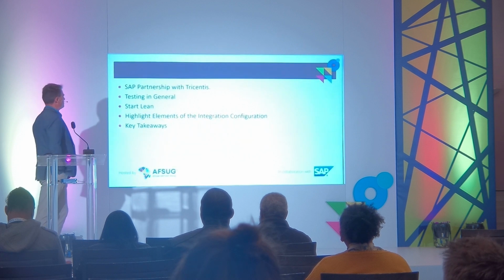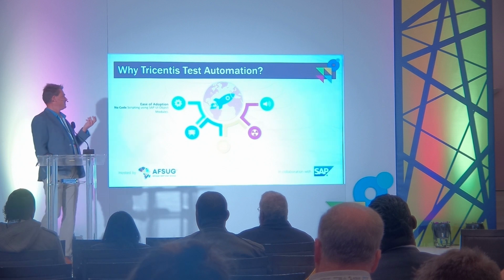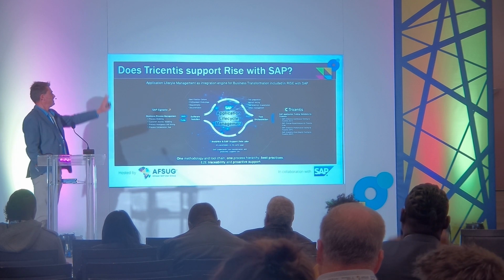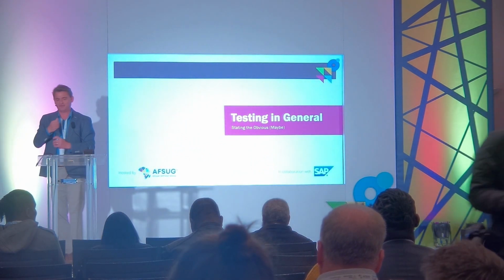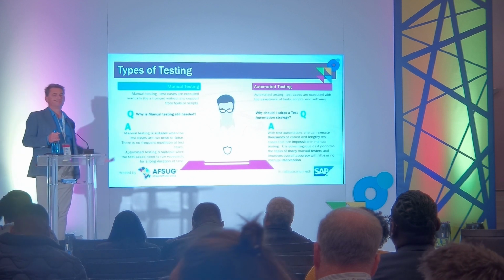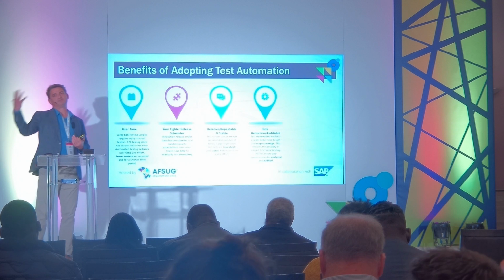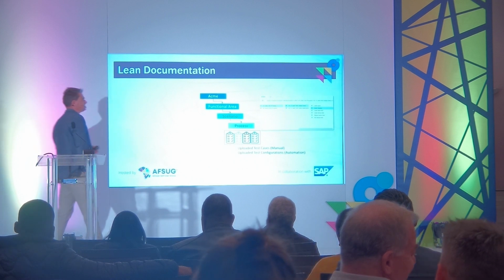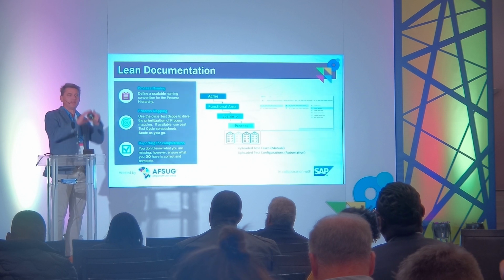Day 2 Platform & Technology - Test Automation with Tricentis Tosca - G Henderson - SAP ALM Architect